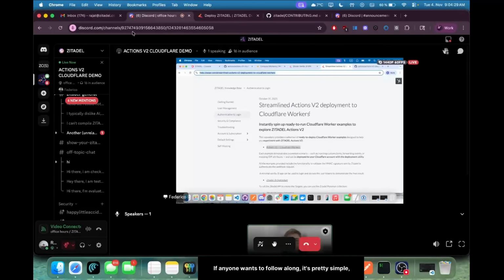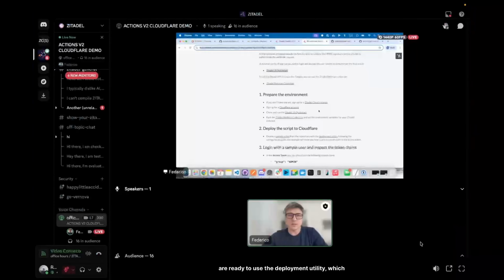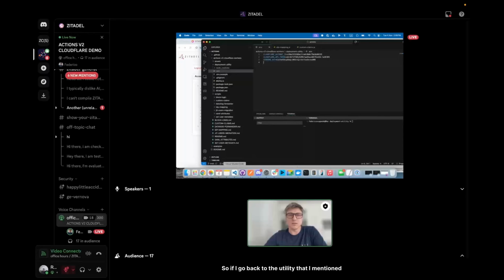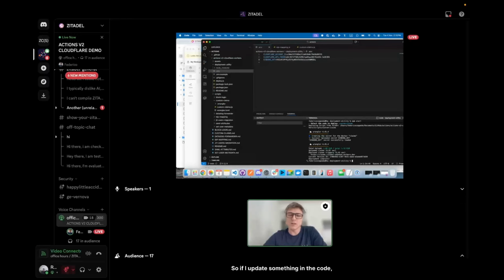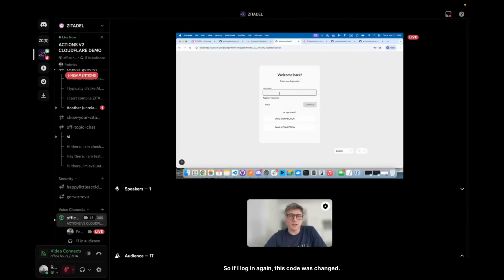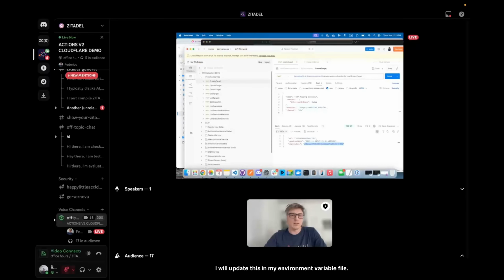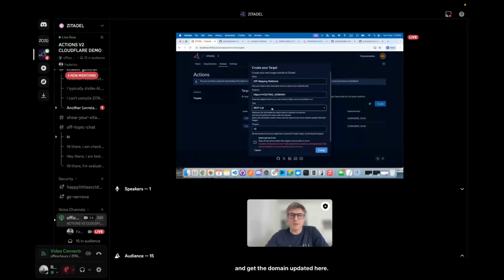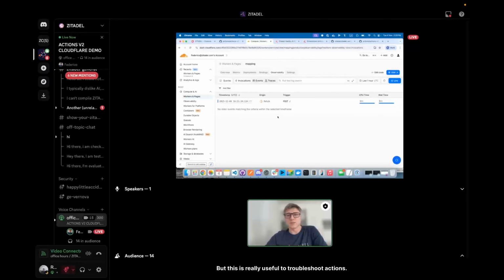Actions V2 Demo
Hands-on walkthrough where we'll show how to instantly spin up ready-to-run Cloudflare Worker examples to explore ZITADEL Actions V2.
You'll learn how to deploy production-like examples and cover real-world use cases.
Based on your votes, we'll focus on two popular scenarios:
➡️ Add custom claims to the access token
➡️ Map attributes from an external IDP
This session is perfect for anyone looking to understand how Actions V2 extend ZITADEL's functionality and integrate seamlessly into serverless environments.

## Timestamps
[Include for longer videos (over 5 minutes)]
00:00 Introduction
[02:30] Custom Claim Injection
[09:56] IDP mappings
[16:05] Conclusion

Zitadel is an open-source identity and access management platform that simplifies authentication and authorization for modern applications. As an API-first identity platform, it offers easier integration into your tech stack to support the authentication, authorization, and self-service needs.Try Zitadel Cloud (for free!)

 ## Connect with Zitadel